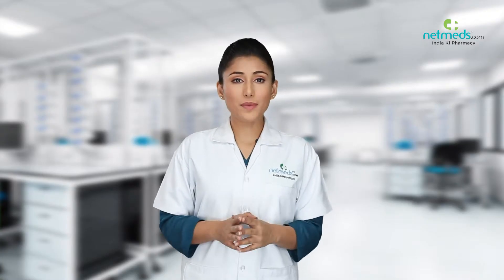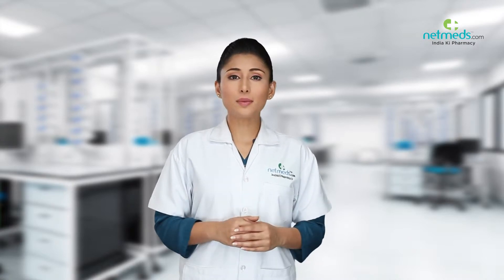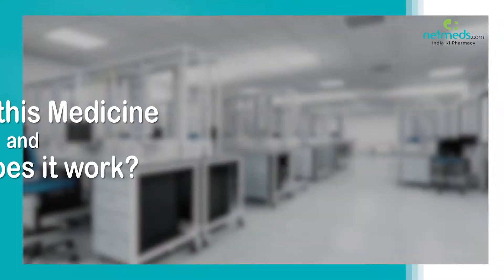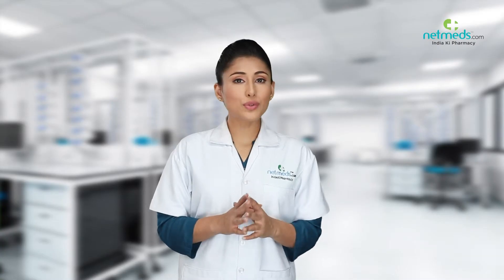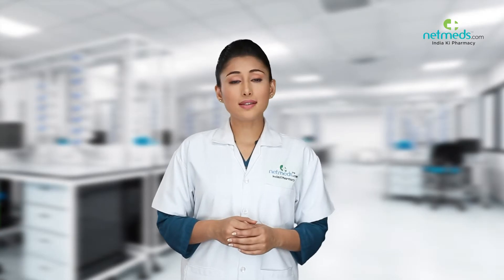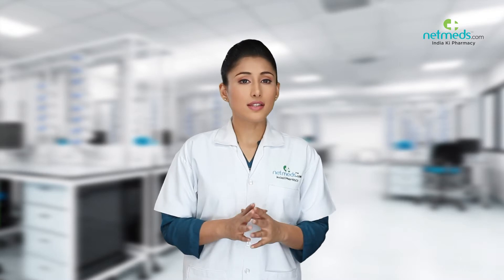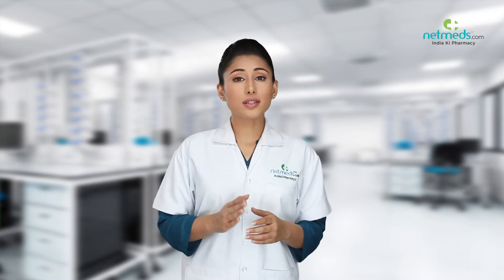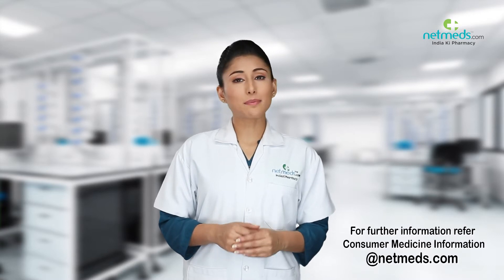Minoxidil, Tretinoin and Azelaic Acid Solution - Drug Information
Minoxidil, Tretinoin and Azelaic Acid Solution : Therapeutic Uses, Warning and Precautions, Interactions, Directions for Use, Side Effects and Storage. Find out which brands carry Minoxidil, Tretinoin and Azelaic Acid Solution